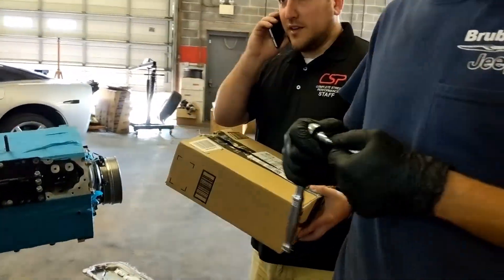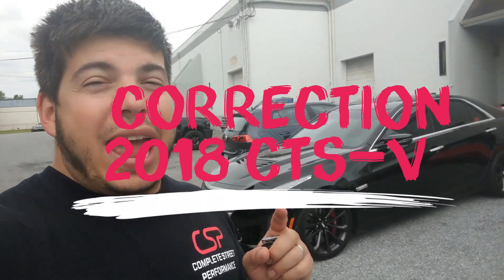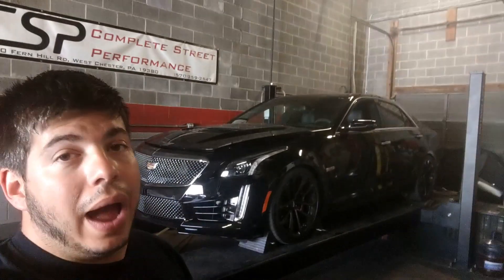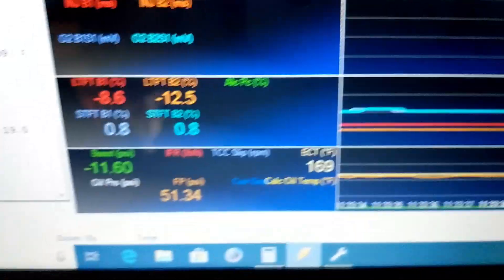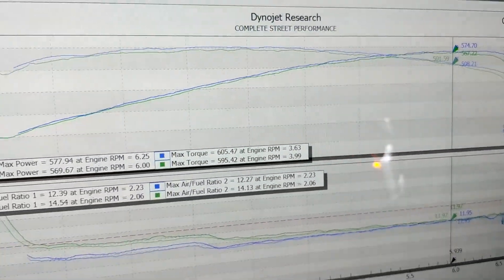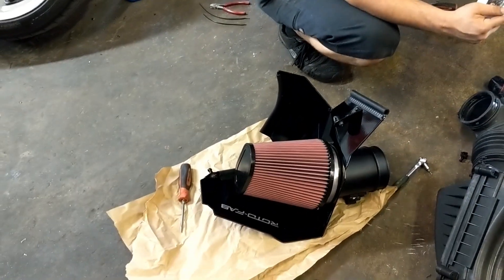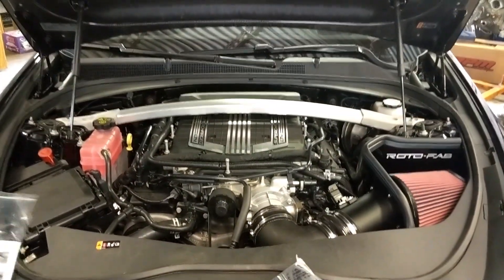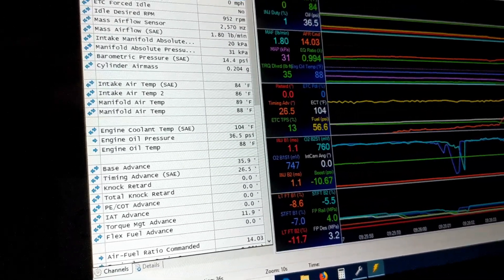Roto-Fab gains big on 2018 CTS-V